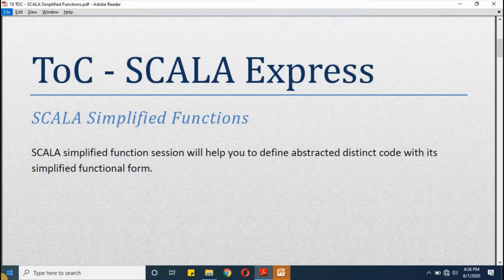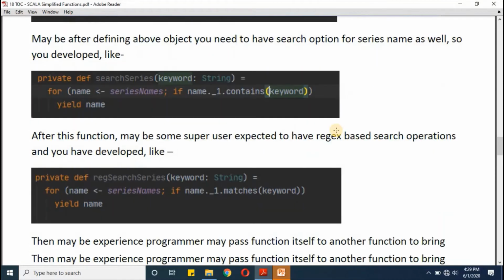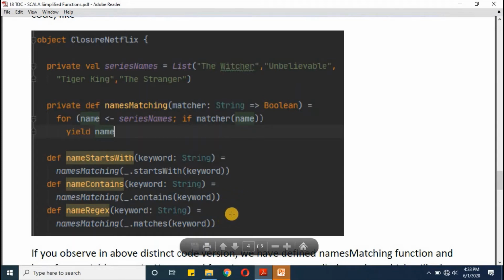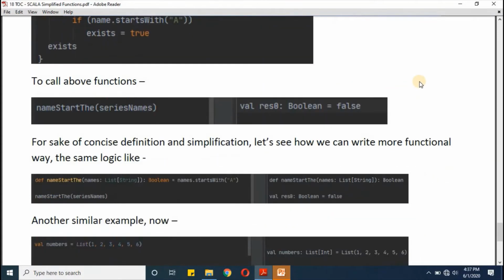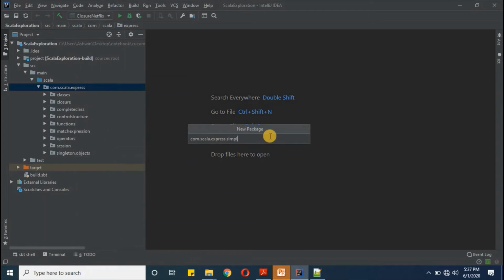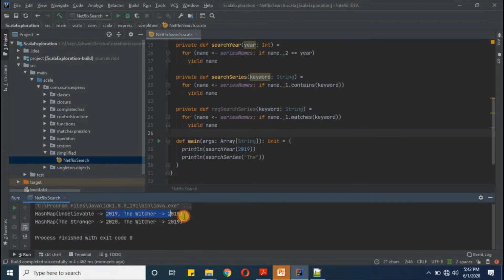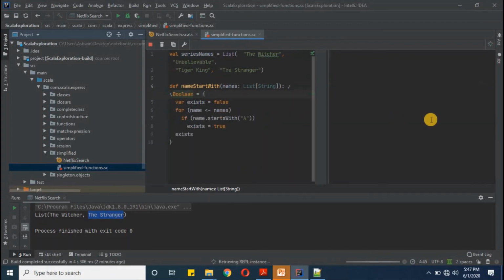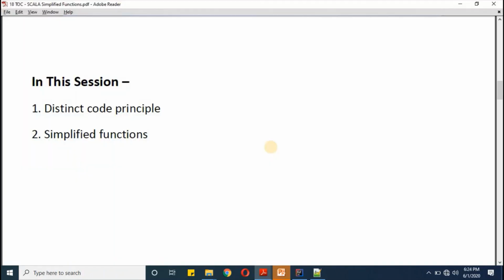TOC - SCALA Express | 18 Simplified Functions